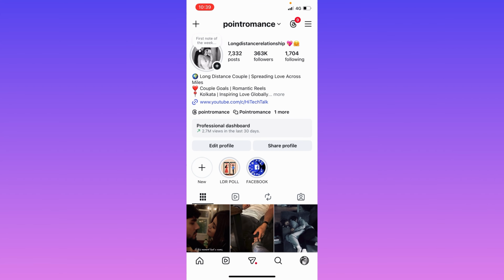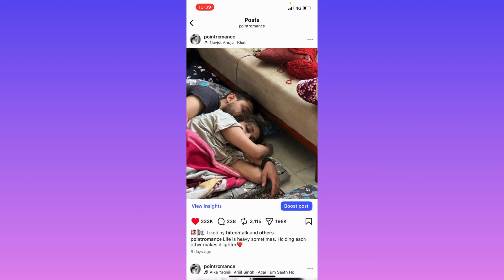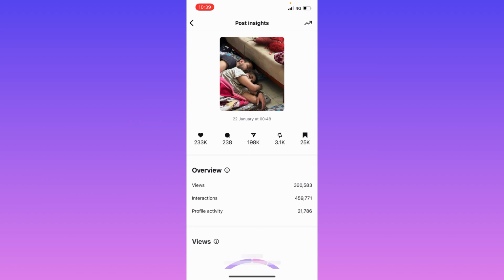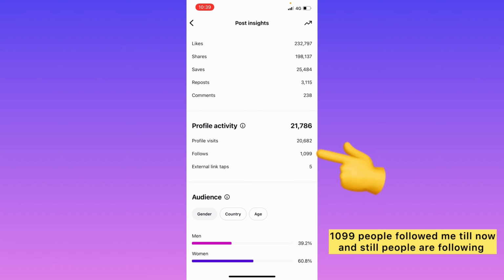Instagram Posts & Reels Getting Views but No Followers? Try This!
Are your Instagram reels and photo posts getting lots of views and likes…
But your followers are NOT increasing?

In this video, I show a real method to convert views and reach into followers — both for Instagram Reels AND photo posts. 👇

📌 What most creators miss
📌 How to use pinned comments + CTAs to grow followers
📌 Real examples you can start today

This video is for:
✔ Instagram creators
✔ Pages with high reach but few followers
✔ Small accounts trying to grow
✔ Anyone who wants followers from views

If you want real Instagram growth in 2026, watch till the end 👍